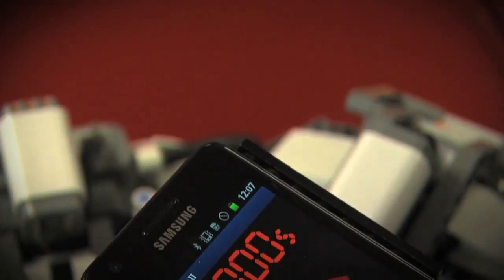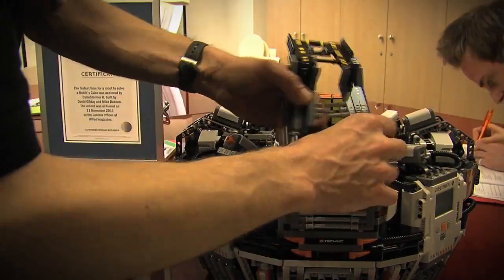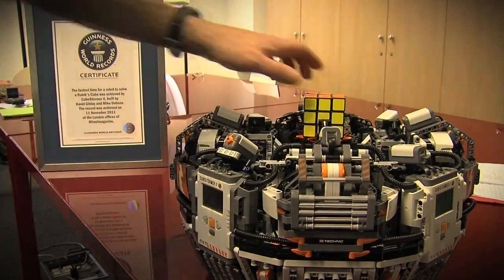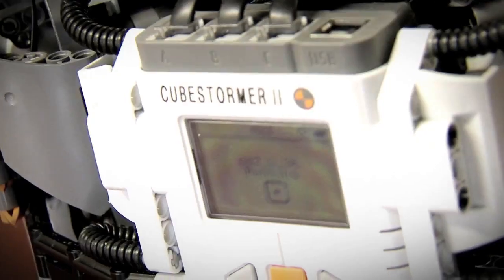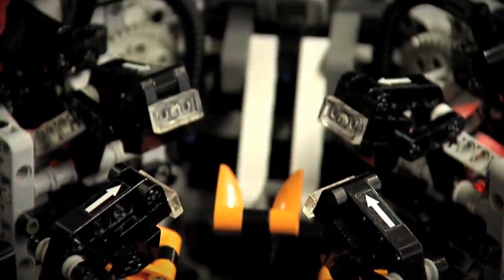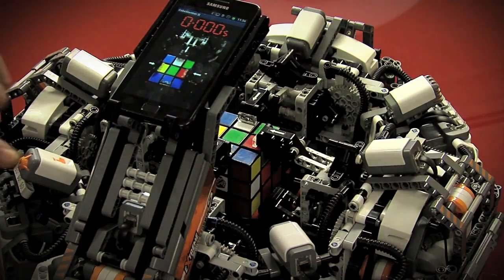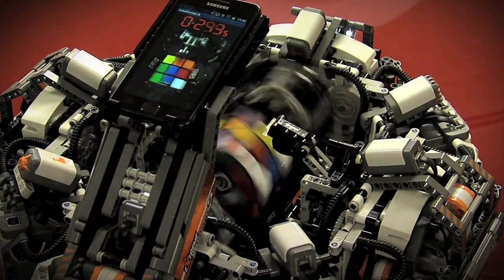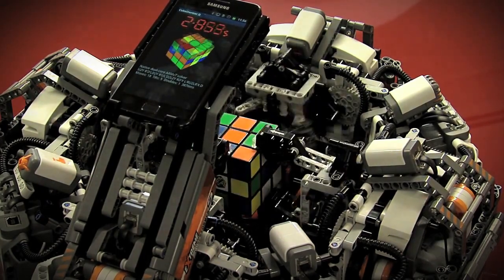Lego resolvendo cubo magico em 5 segundos!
Robo LEGO resolvendo o cubo magico em 5 segundos!!